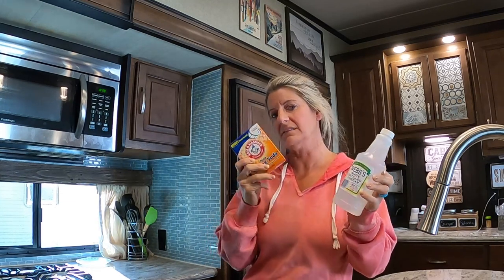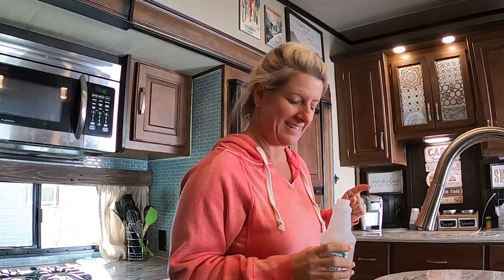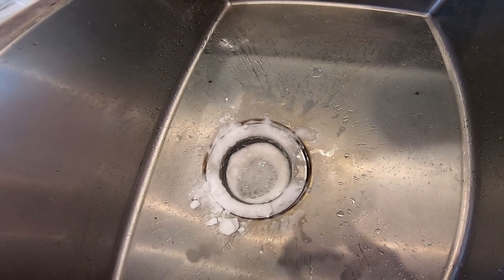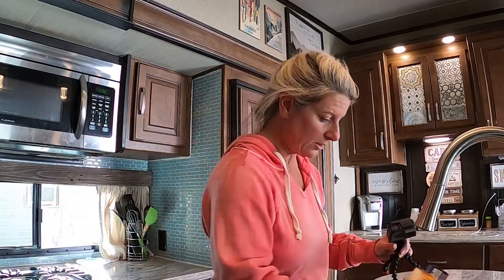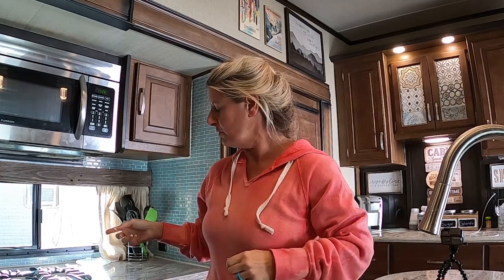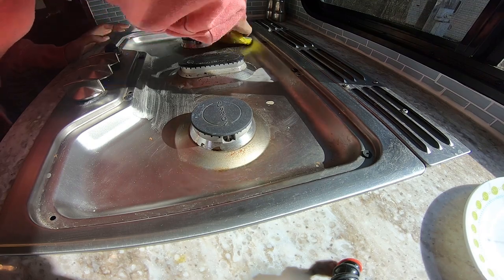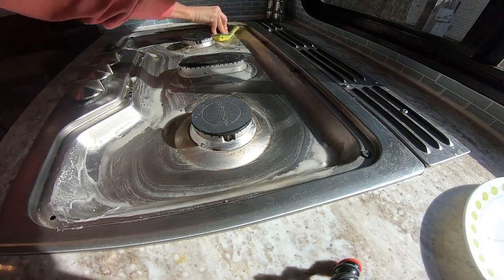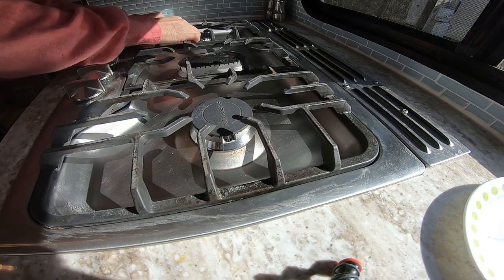2 Cent Tuesdays - Smelly Drain in your RV?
rv camping rving rv life rv living